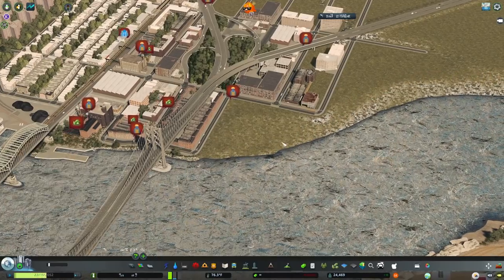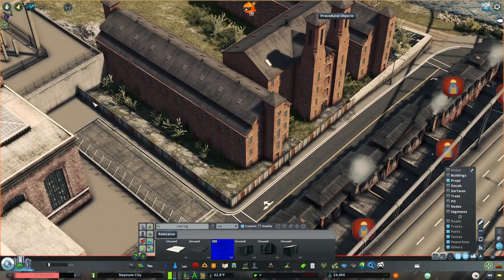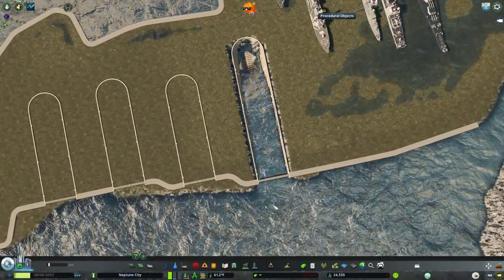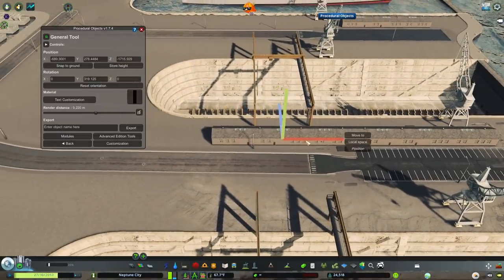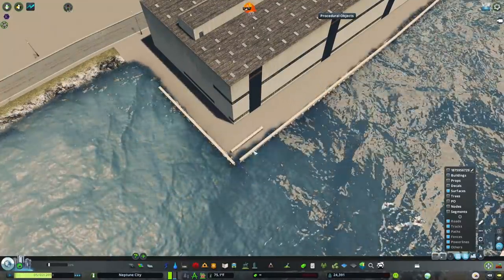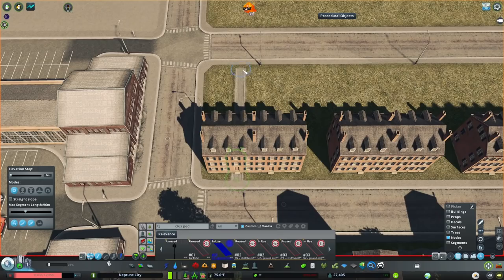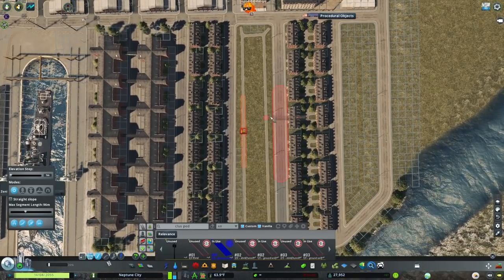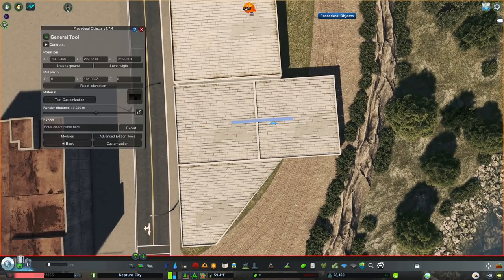The Navy Yard — Cities Skylines: Neptune City — 22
This week we build a super exciting little project - the Neptune City Navy Yard!

► About Neptune City
Neptune City is a Cities Skylines series set in the American Mid-Atlantic, drawing inspiration from several American cities. The focus of the series is on portraying a multicultural, historic American city while maintaining scale.

► Hardware
CPU: AMD Ryzen 5 5600x
MoBo: AORUS B550 Pro
RAM: 64GB Trident Z RGB
Storage: Intel 1.02 TB SSD
Video Card: MSI GeForce GTX 1660
Power: Corsair CXM 550